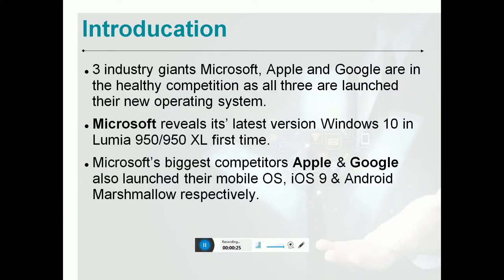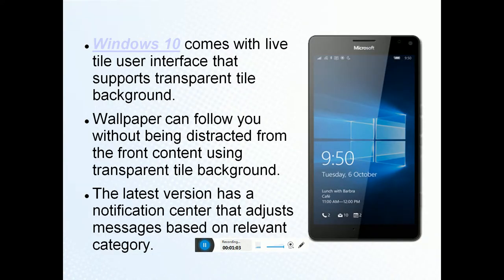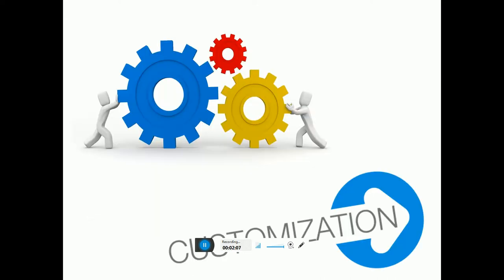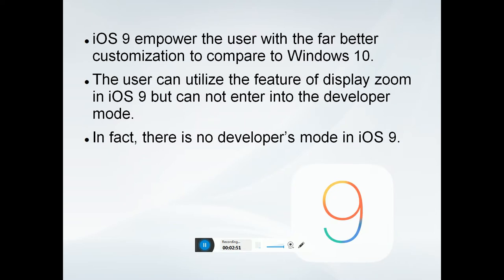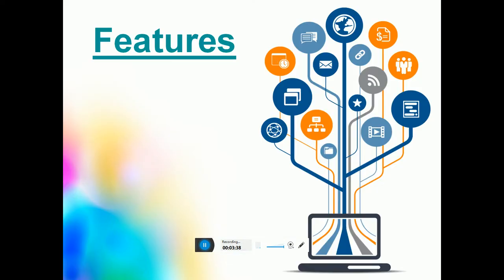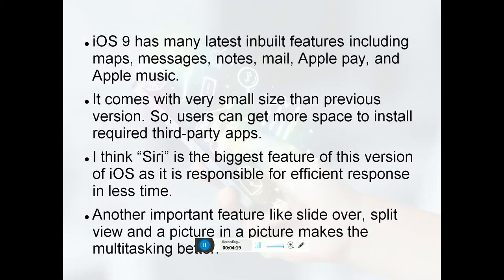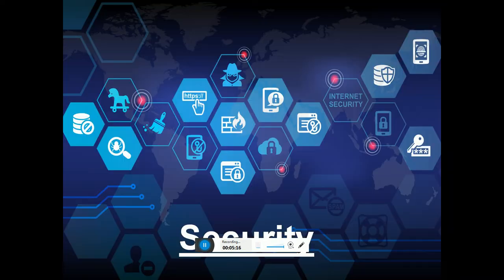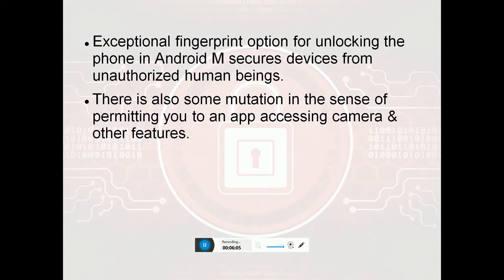worald most secure mobile os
Microsoft first launched the mobile OS on the Lumia 550, before rolling out two new flagship phones in the form of the Lumia 950 and Lumia 950 XL. Microsoft has said it will update the Lumia 430, 435, 532, 535, 540, 640, 640 XL, 735, 830 and 930, and we expect that update to be free.If Windows 10 Mobile has got anything right, it's the design element. The mobile operating system has finally fully embraced the tiled design by enabling it to be fully customisable.

The last Windows Phone update enabled you to change the size of the tiles, but Windows 10 Mobile brings with it even more personalisation.My friend updated to EL Capitan yesterday (1st Oct) to the official release version of El Capitan. He uses an Internet Dongle/fob/adapter (that connects to a cellular network) to connect to the internet.

He had no issues with it while using it in Yosemite, but after the update to El Capitan it is not working.

I have checked the Internet dongle with other computers and it works fine. therefore I believe the issue may be with Java thats running on OS X 10.11

The internet dongle being used is a Huawei E173. It is working on a 3G GSM network in Sri Lanka (Dialog Axiata).

Any workaround this would be great.